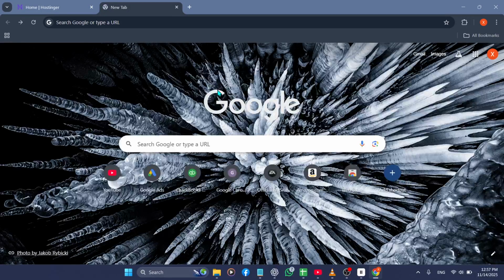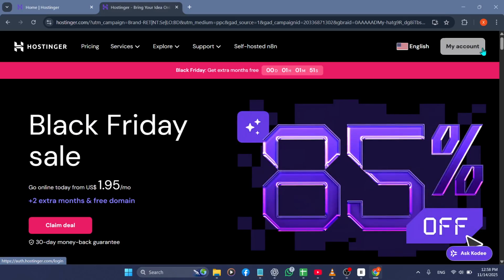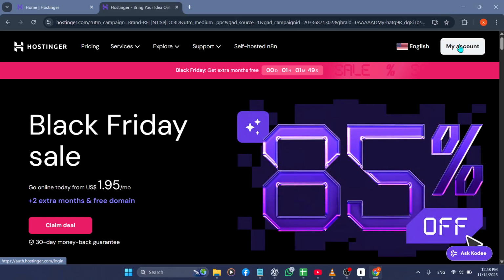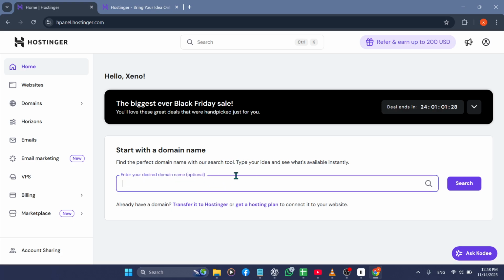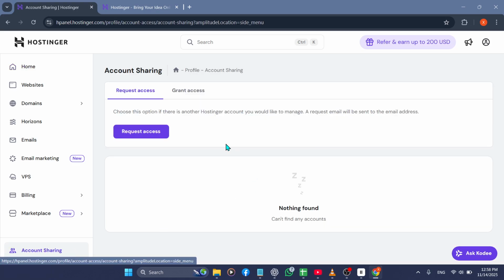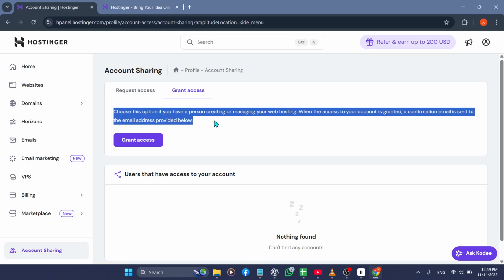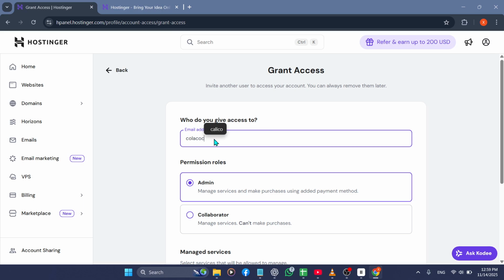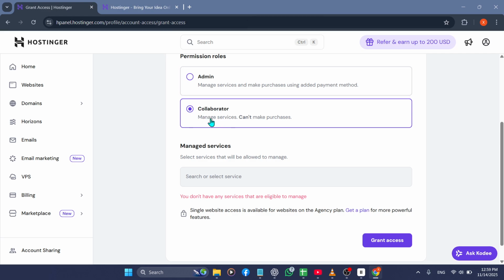How To Give Access On Hostinger - 2025 (Quick Tutorial)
How to Give Access on Hostinger
In this video, you will learn **how to give access on Hostinger** step by step. We show how to grant control to team members, manage user permissions, and share your hosting account safely. This tutorial helps with account management, website collaboration, and secure access settings on Hostinger.